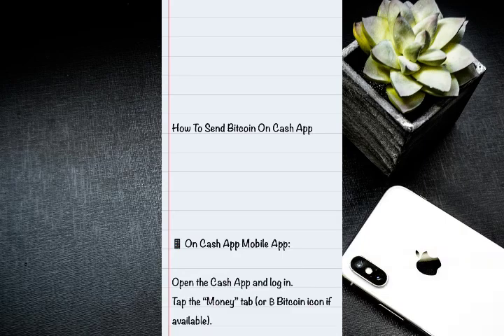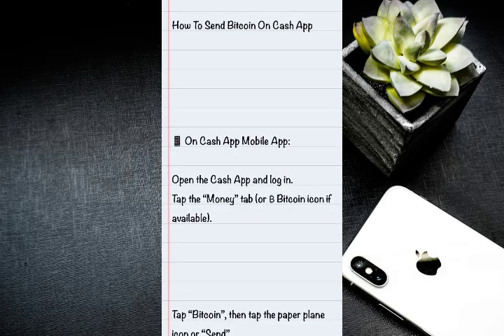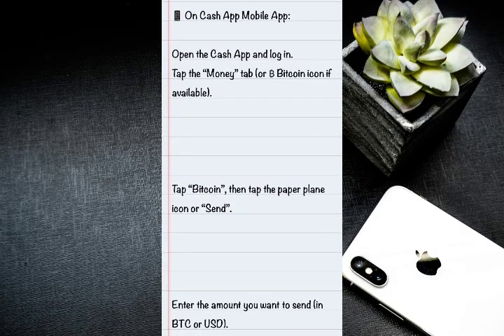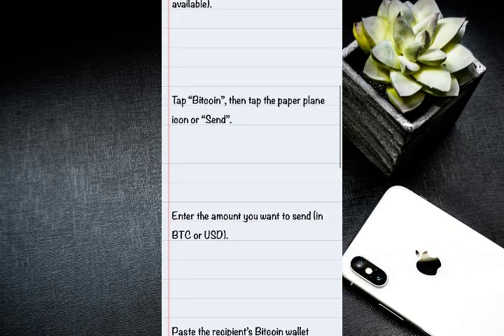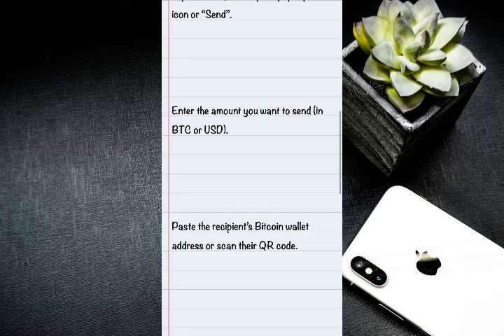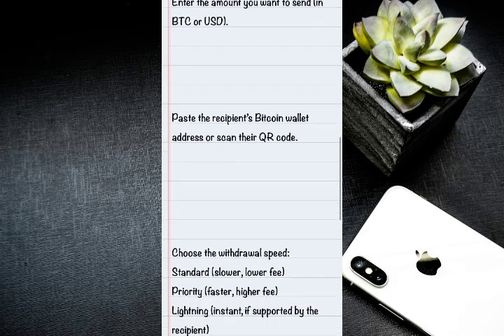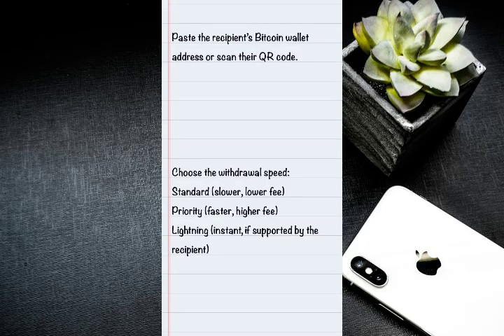How To Send Bitcoin On Cash App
In This Video, you will learn about How To Send Bitcoin On Cash App